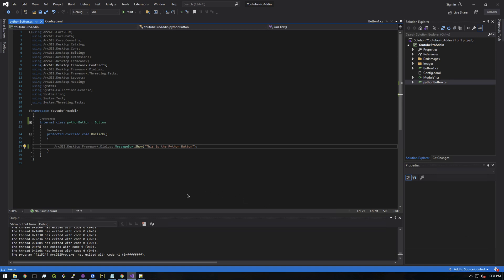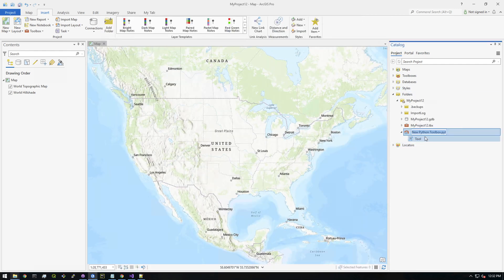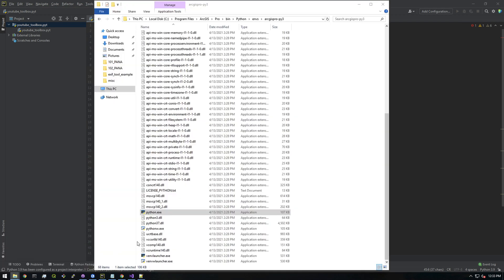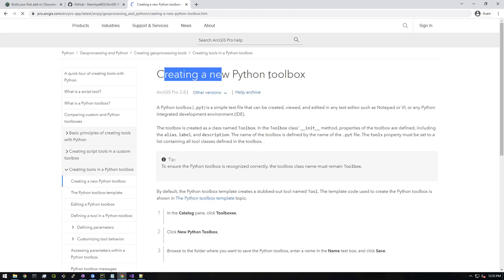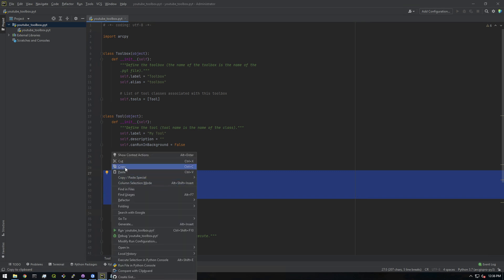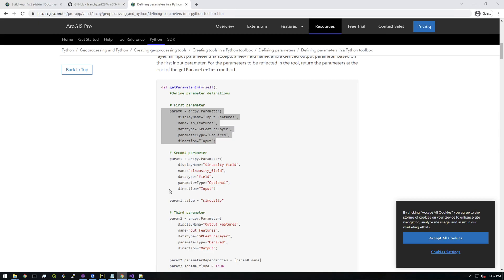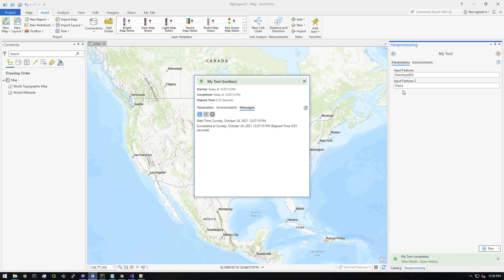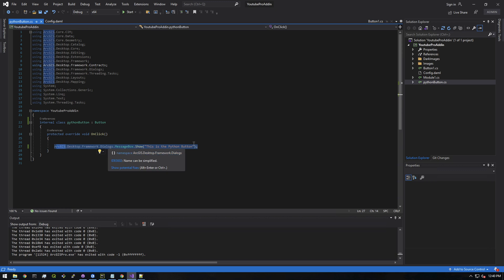ArcGIS Pro SDK Development - Part 4 - Create a Python Toolbox in ArcGIS Pro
Learn how to work with the ArcGIS Pro SDK to create Pro Add-ins using C# and .NET Framework.

In this video we create a simple .pyt Python Toolbox that we will use in the next video to call from the ArcGIS Pro Add-in

Useful Links -